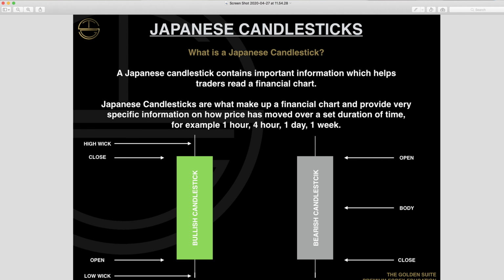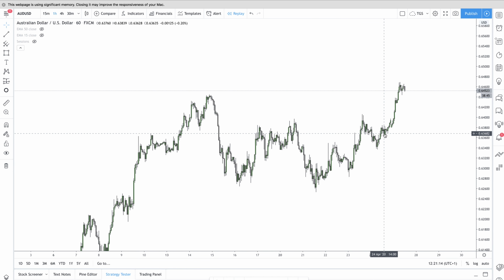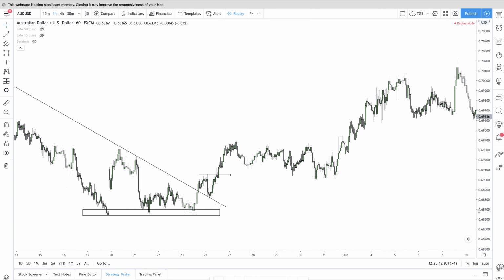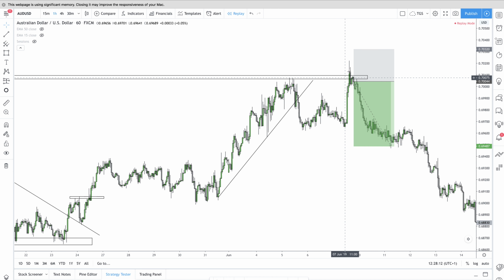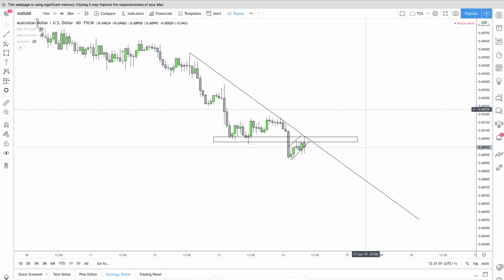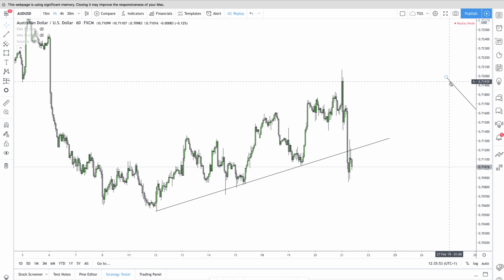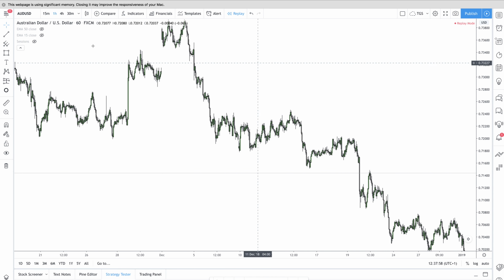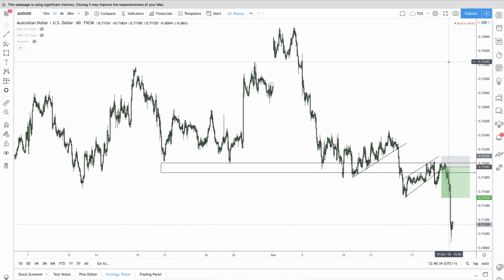The Golden Suite FREE Mini FX Series | Episode 4 - Forex Candlestick Mastery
Learn how to master Forex candlesticks to help increase your profits!